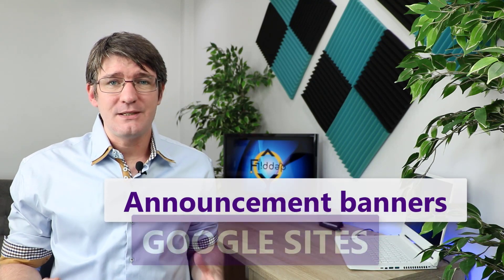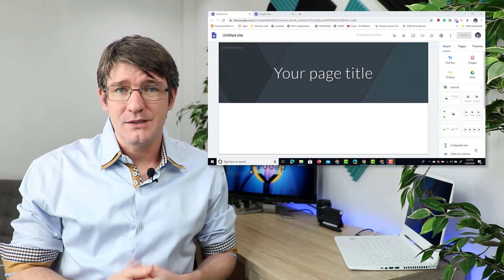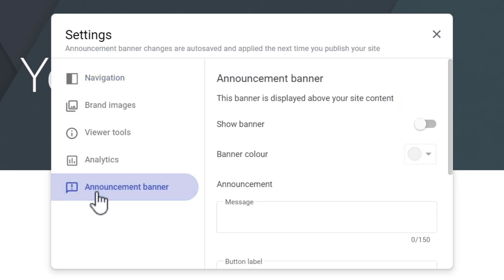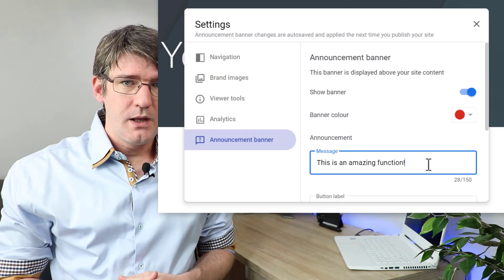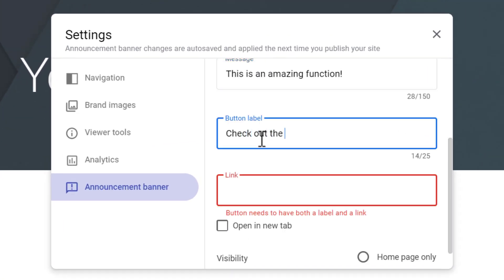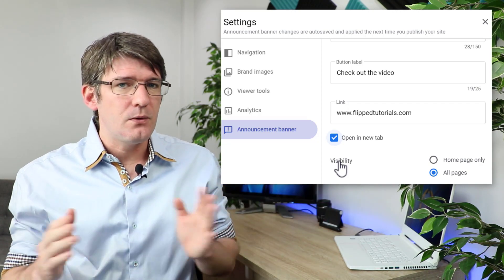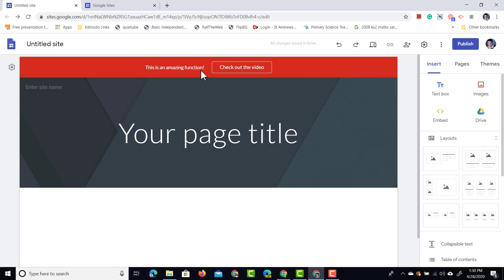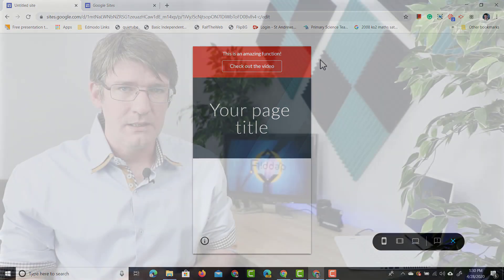Google Sites Announcement banners (Let your visitor know!)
Announcement banners for Google Sites are here. We can now let all visitor to our Google sites know what's important. Announce changes, important notices, or links to external sources! Customize the colors and text to make them even better!